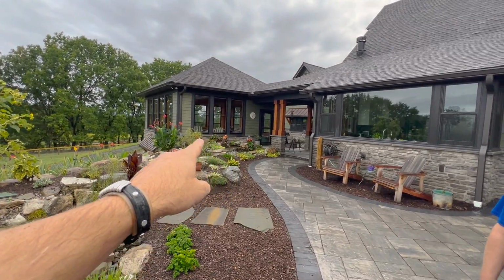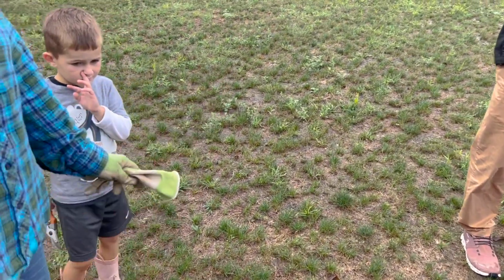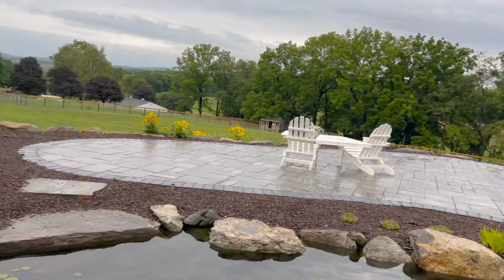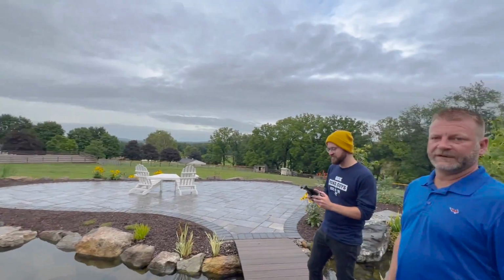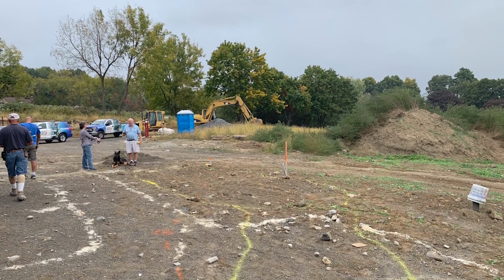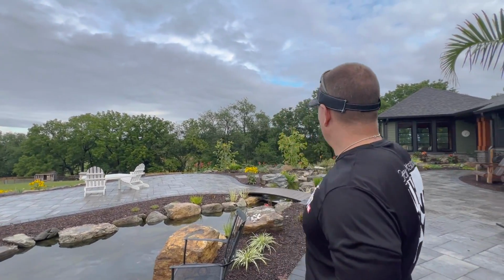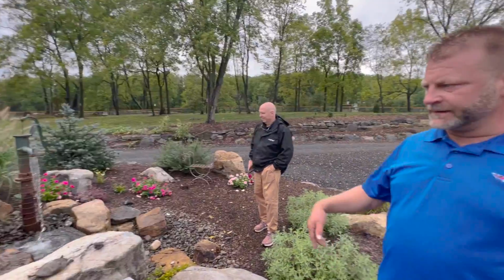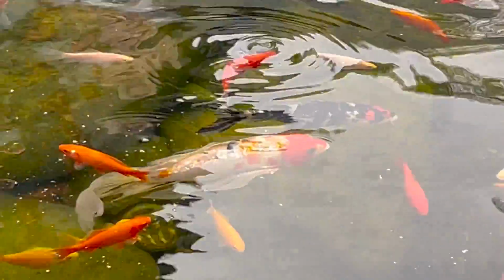SPECTACULAR Koi Pond PATIO with unique display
I'm in Warwickr, NY with CAC Tom Smith  of @GardenStateKoiOfficial  to visit his customers and the Water Features they've built for them.

The home of an Onion farmer living the Aquascape Lifestyle
Hampton New York
1 year old Koi Pond and patio in the backyard
Amazing Kitchen View
Pondless Waterfall in front with an antique horse trough